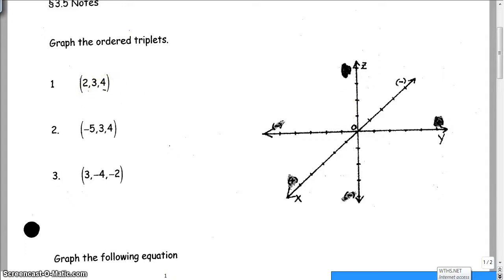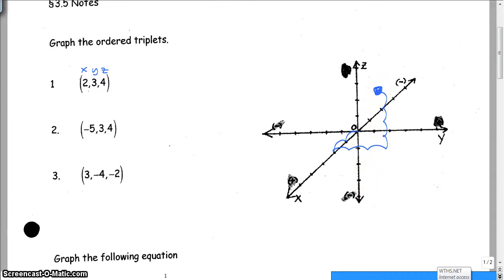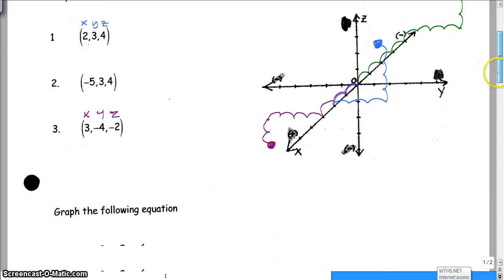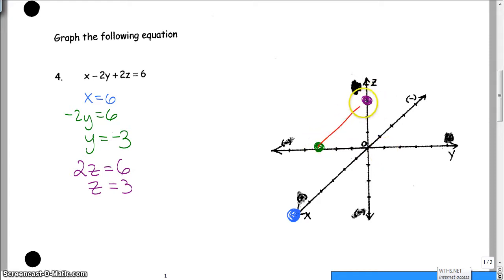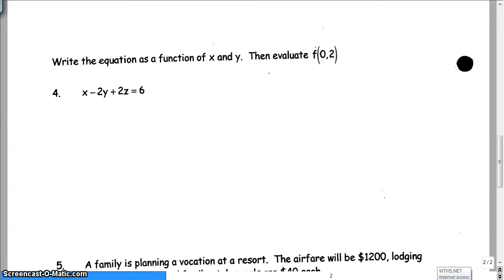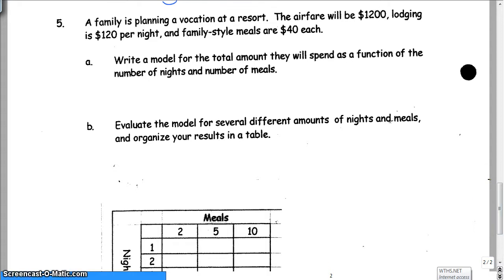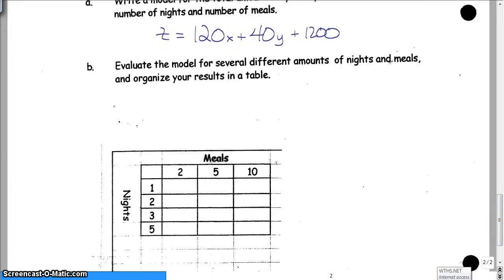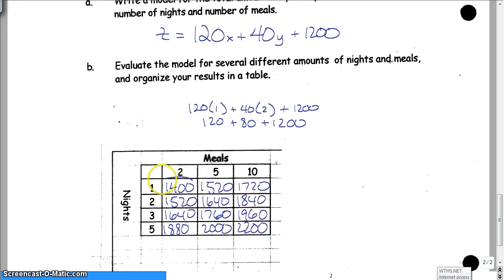NotesD8A2TC3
Intro to 3 variables